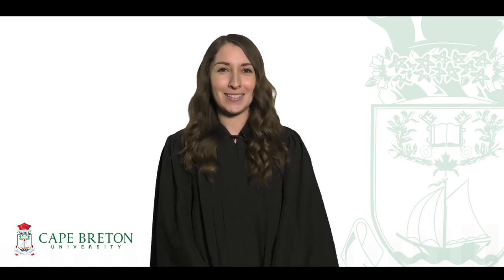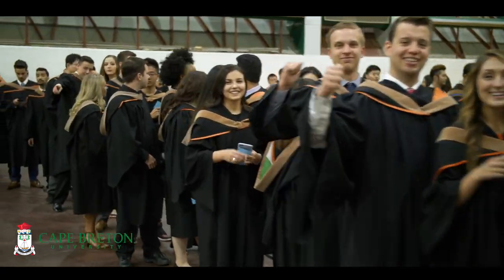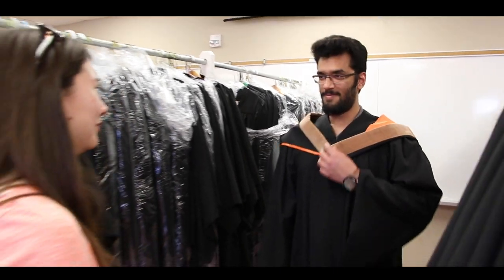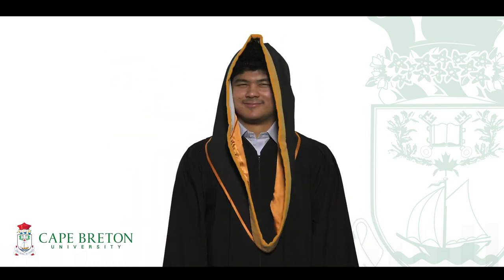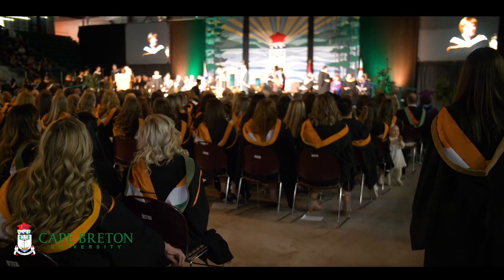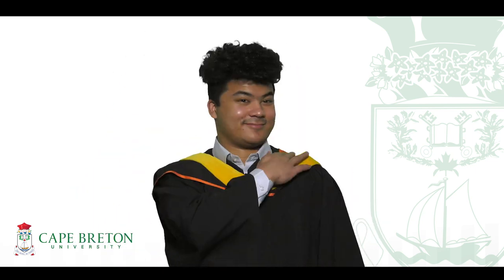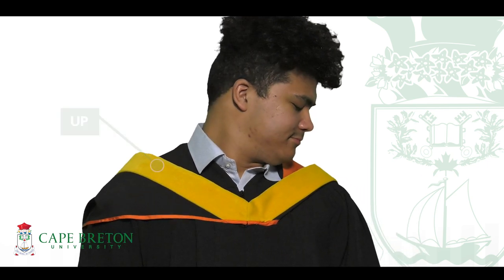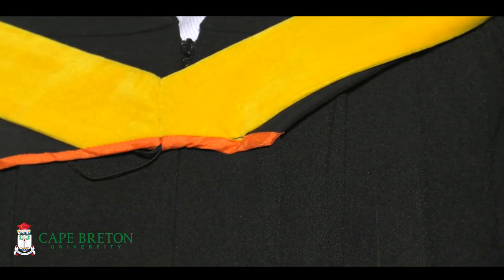How to wear your CBU Regalia for Convocation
Hello CBU graduates, and Congratulations! You've worked hard, persevered, and accomplished so much. But, before your big day, we have one last learning assignment for you: what to do (and what not to do) when putting on your graduation regalia.